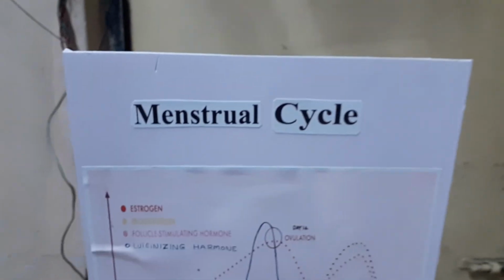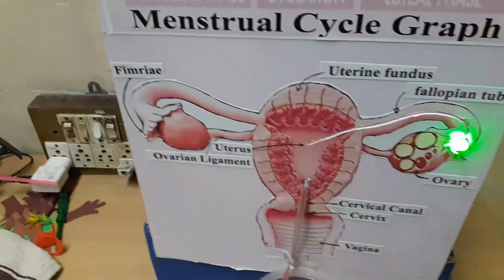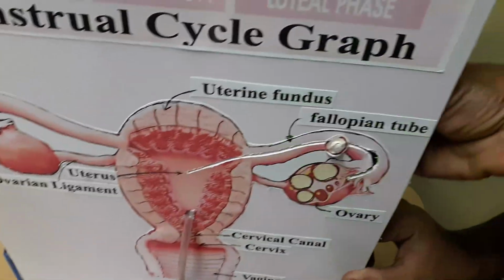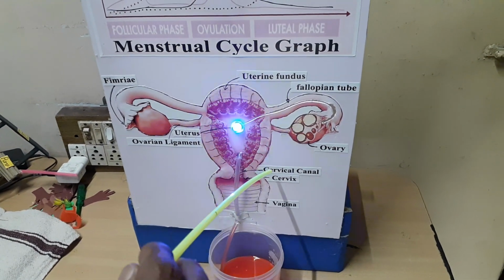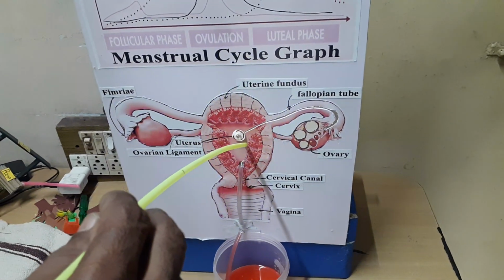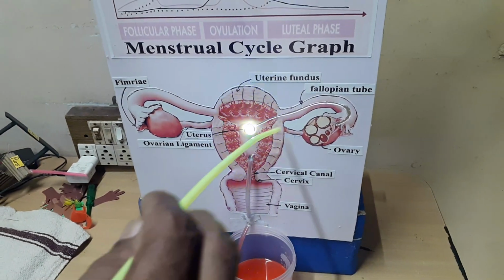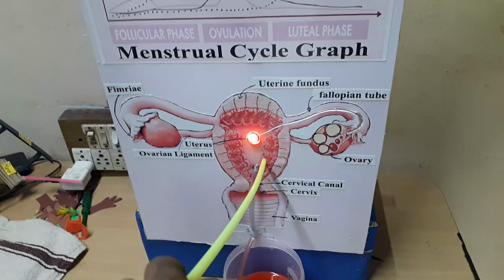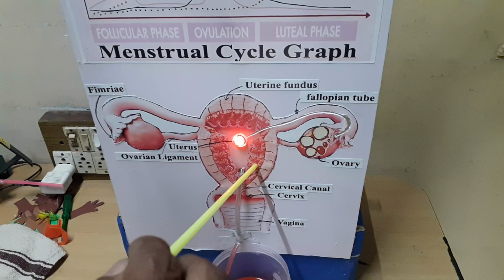menstural cycle school science model 20231107 164443